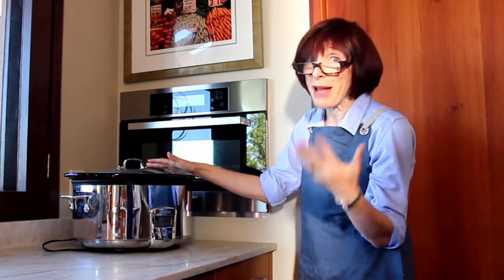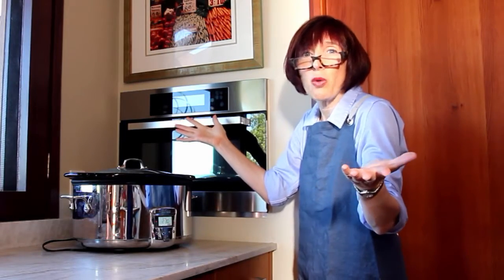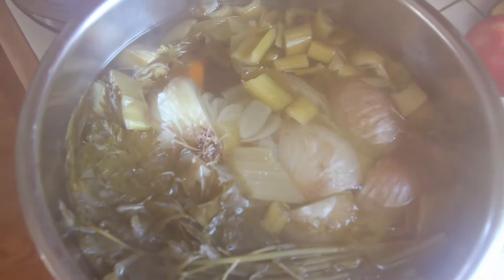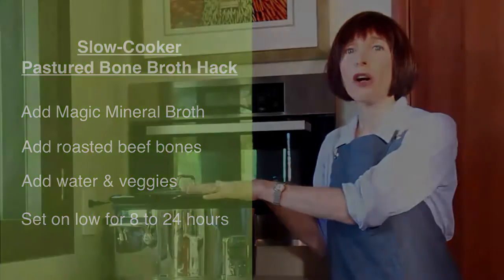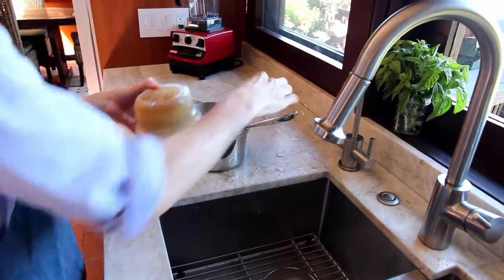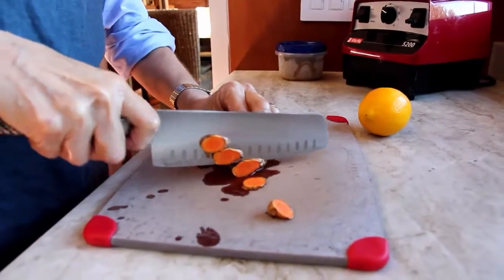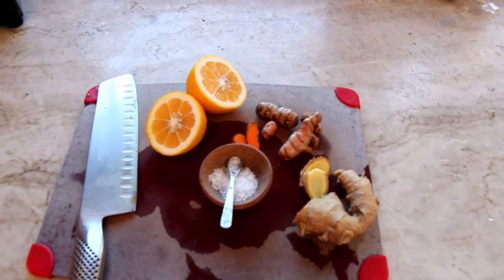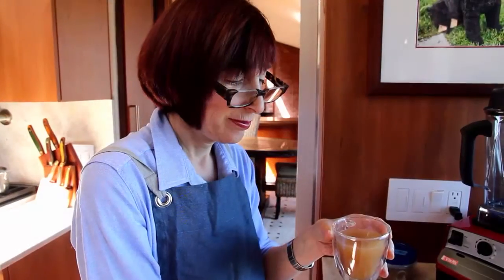Broth Hacks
Broths are enormously healing, along with serving as the basis for superb soups! In this video, I share shortcuts to making broths with both slow cookers and pressure cookers,  as well as to defrosting when you're in a hurry! You may also appreciate my tips for infusing broths for added health benefits. A mug full of tea can really hit the spot!